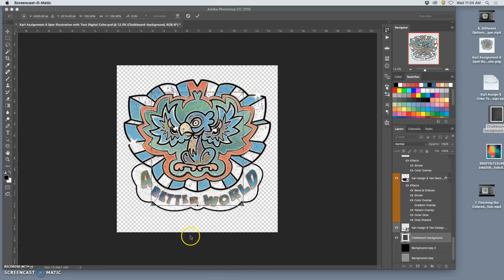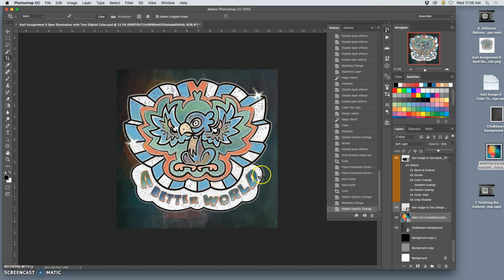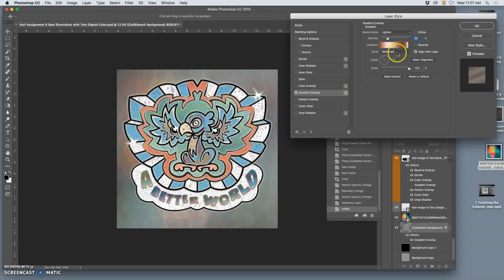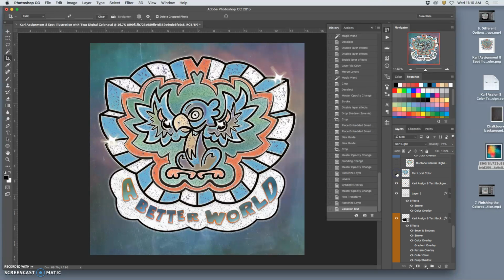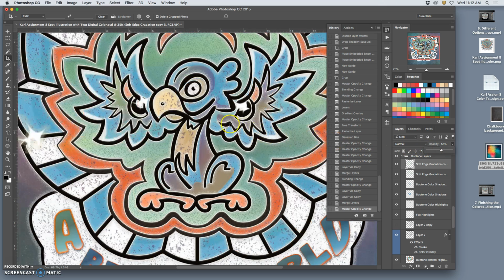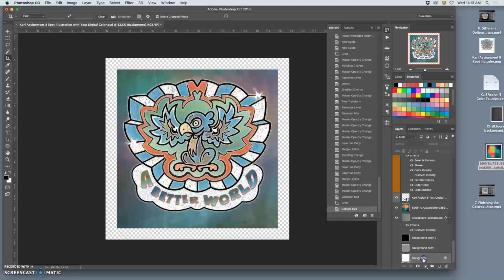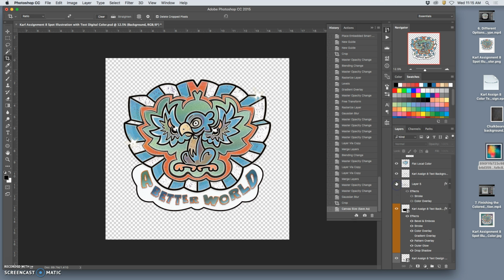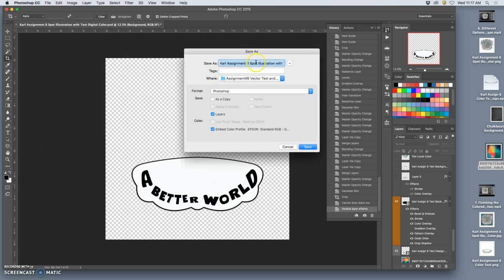8 Adding a Poster Background and Submitting